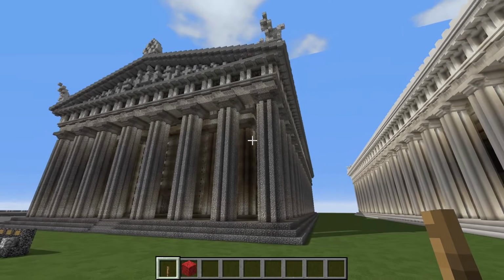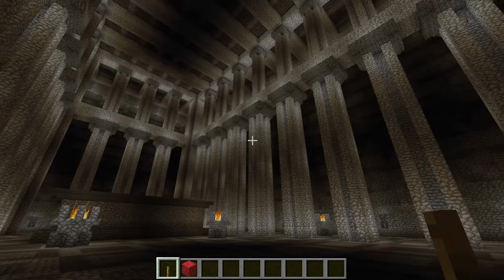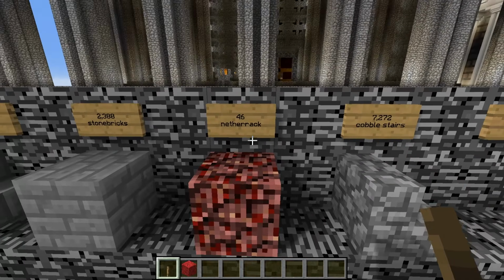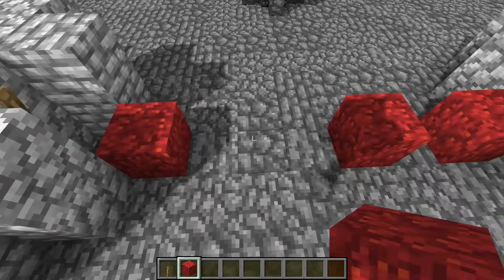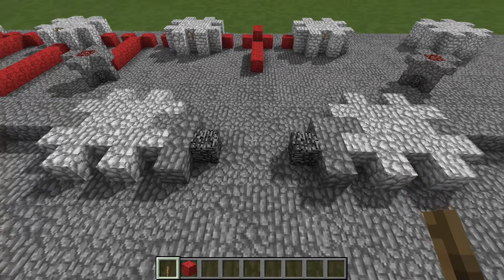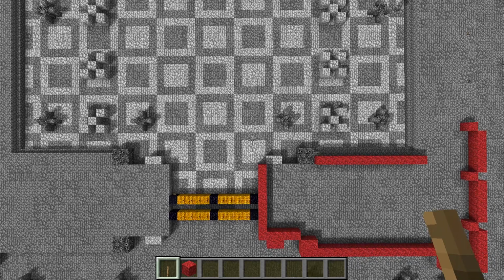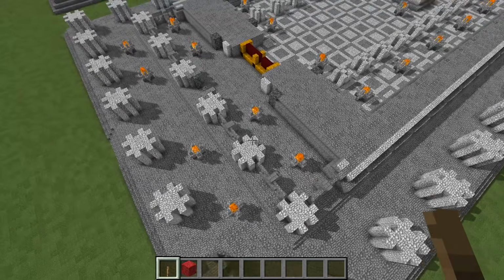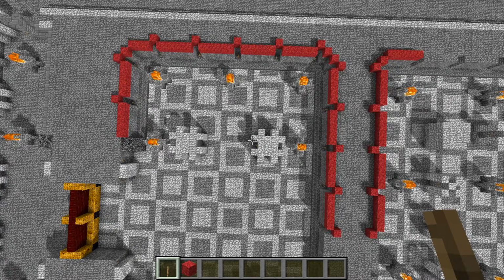Minecraft Parthenon Tutorial & Download Greek Temple Part 1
Today’s tutorial is something special, the Parthenon from Athens, Greece. It’s a big one so prolly needs another part or two to fully describe it for you.